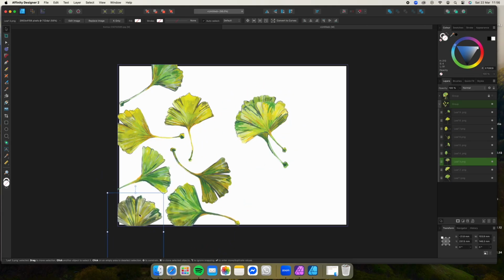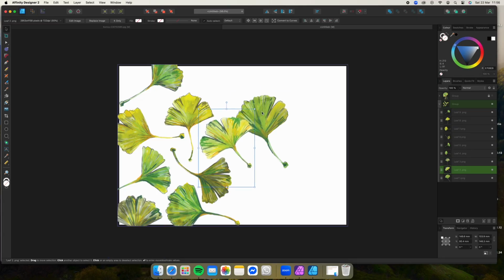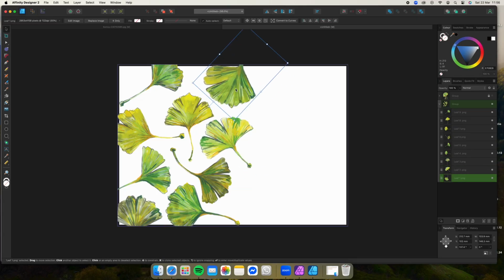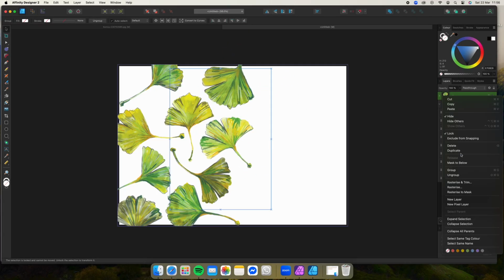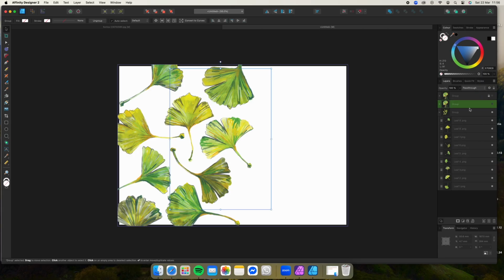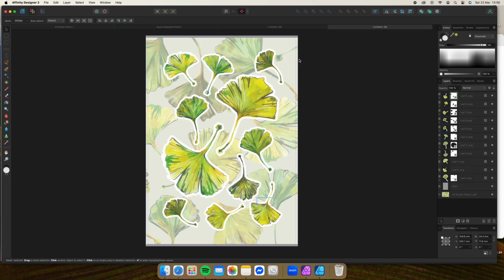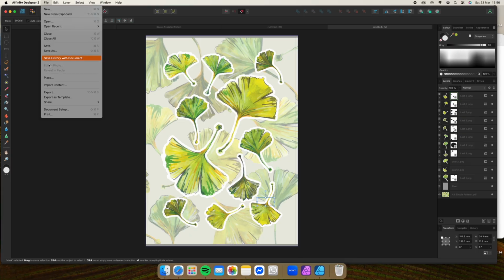How DO You Design Stationary | Mocking up in Affinity | An Illustrators Studio Goals | Week Twelve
Join me this week as I finally take the time to learn Affinity Designer and Affinity Photo to mock up my first designs for stationary products.

I talk you through my process swell as my goals and hopes for creating these designs.

Let me know what you think of them and if I should make them into real life products such as sketchbooks, sticker sheets, notebooks pins and notepads. Im really excited for this project and hope it will lead to more things that give me that giddy feeling!

If you have any comments throw them in the comment section and I will do my best to answer them.

2025 is all about creating artwork that feels like me and following a process that means with time I can improve and create a create a body of work and a brand of products that feel reliable and cohesive. 2025 is the year we make art that feels like an extension of us!